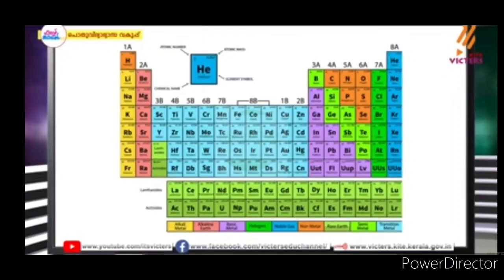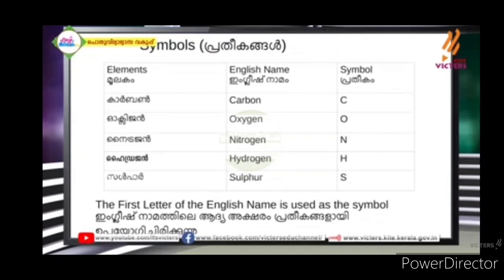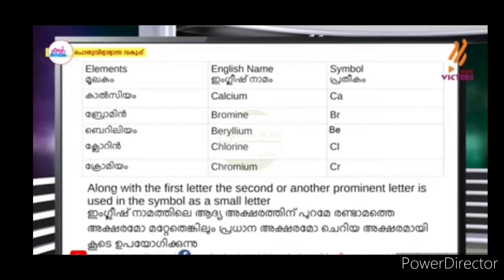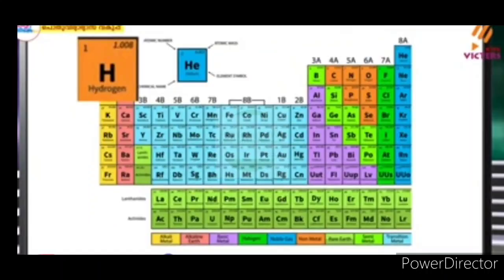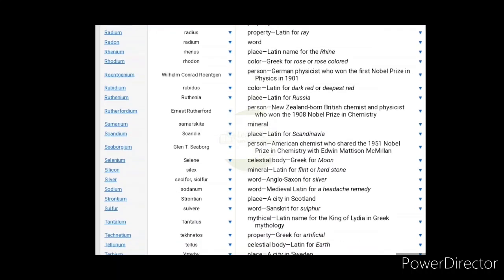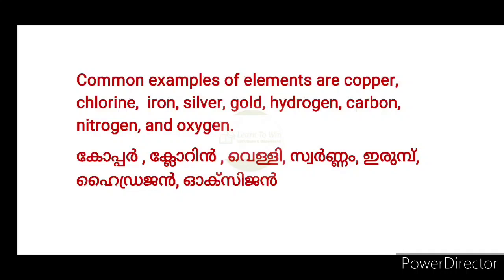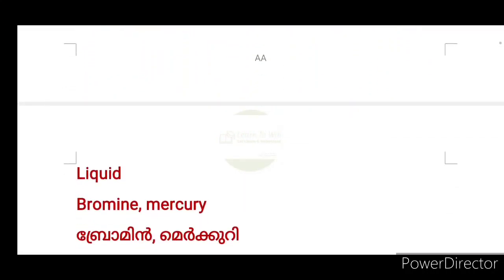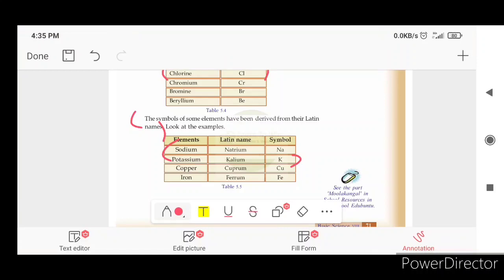Firstbell 2.0 Std 8 Chemistry Assignment Class 07 27 August 2021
chemistry properties of matter Name of elements, short note on symbol English and Malayalam medium answers